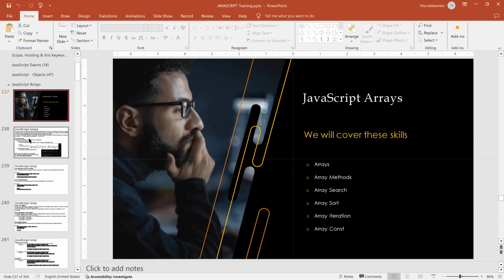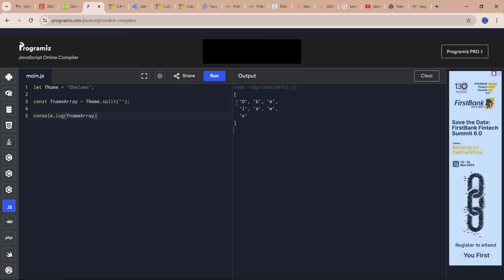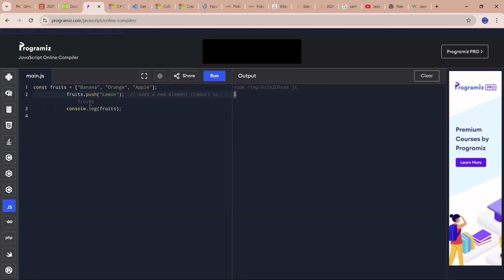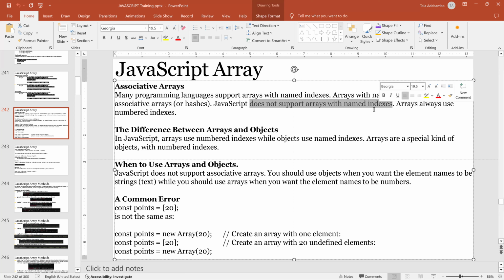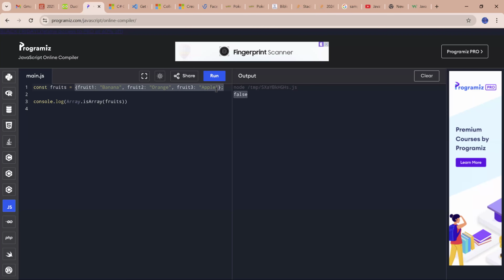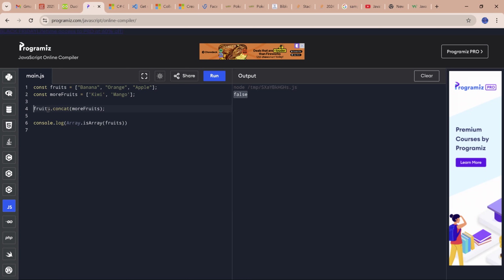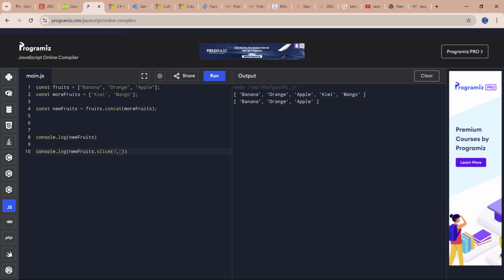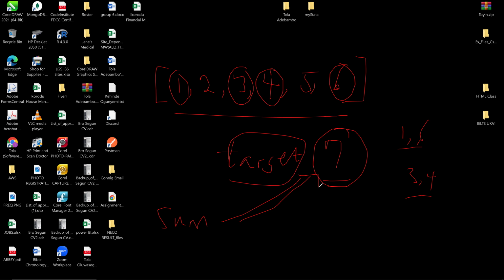C-CUBE CODING CLASS | 5 NOVEMBER 2024 | JAVASCRIPT